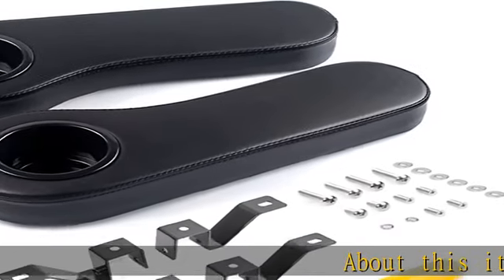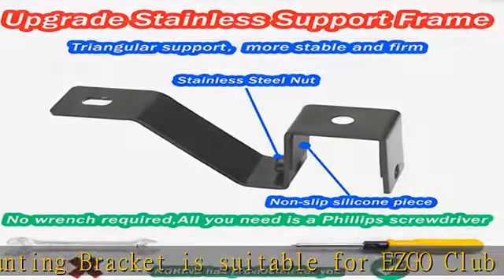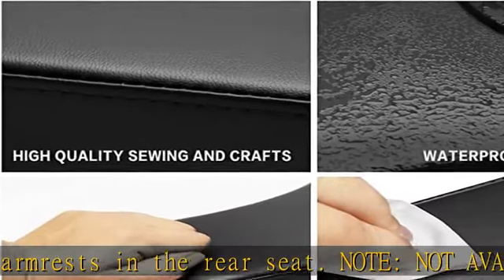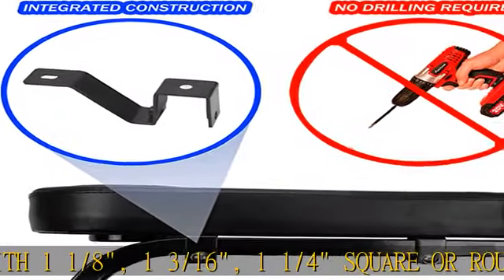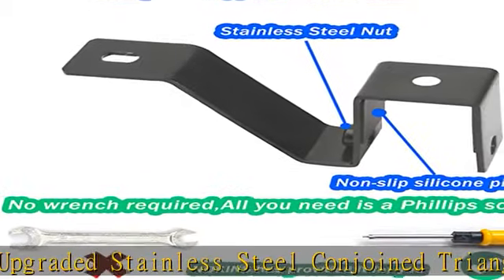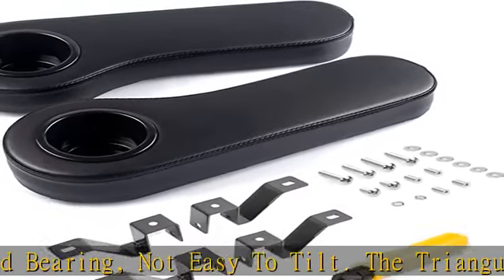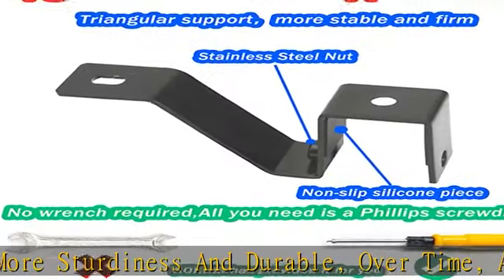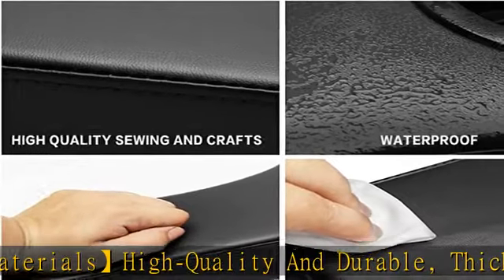NOKINS Golf Cart Armrest with Cup Holder Stainless Steel Support Frame No Drilling for Club Car EzG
NOKINS Golf Cart Armrest with Cup Holder Stainless Steel Support Frame No Drilling for Club Car EzGo Yamaha Rear Seat Kit